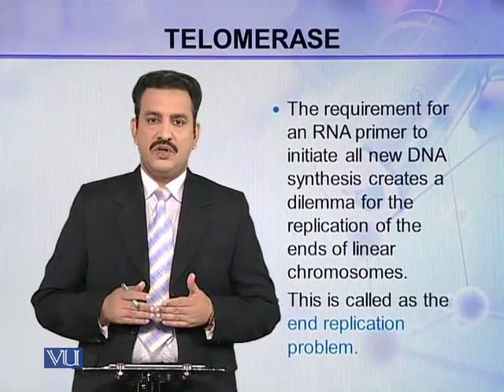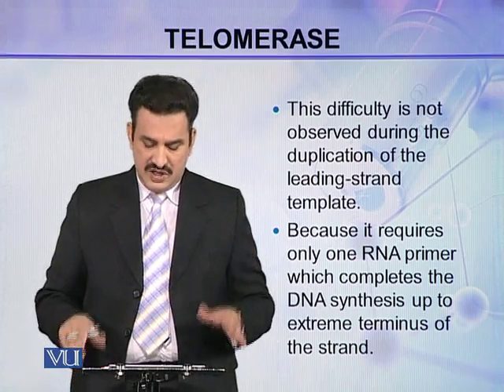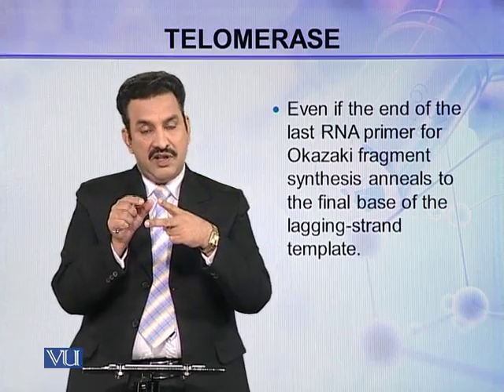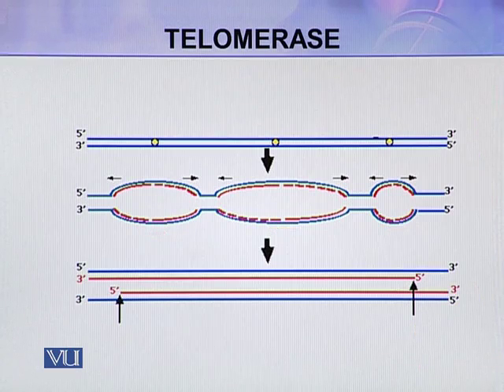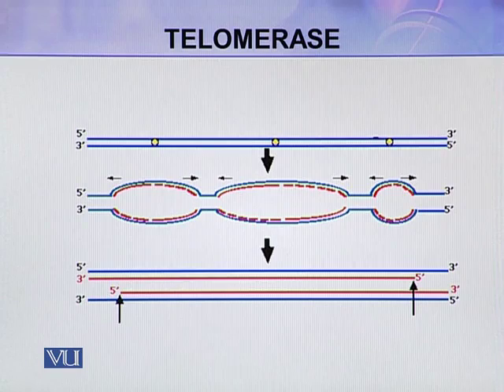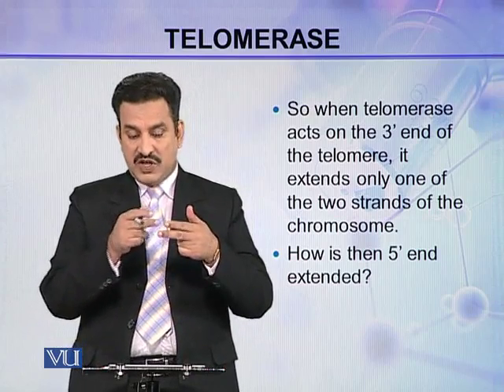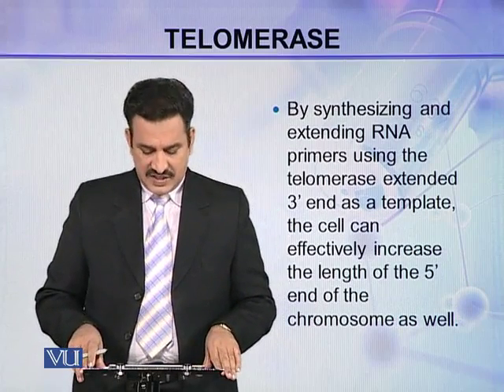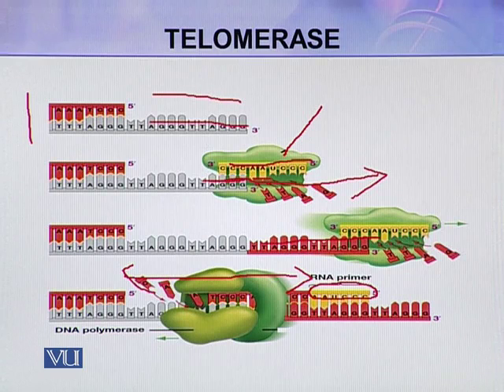BIO302_Topic051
Topic: 51